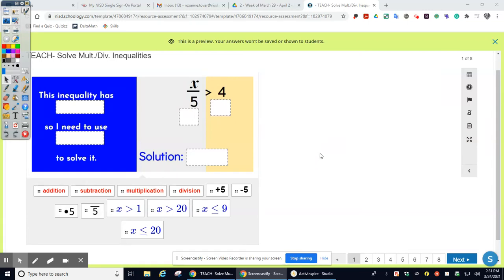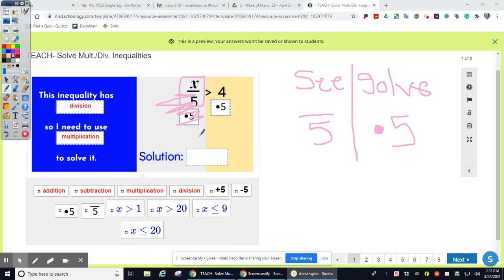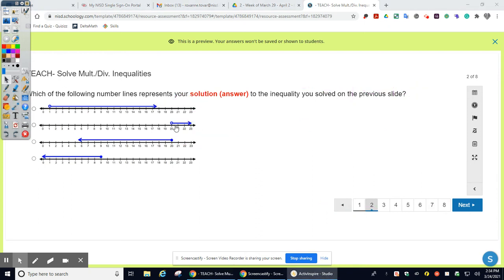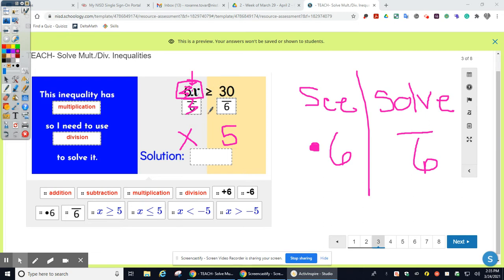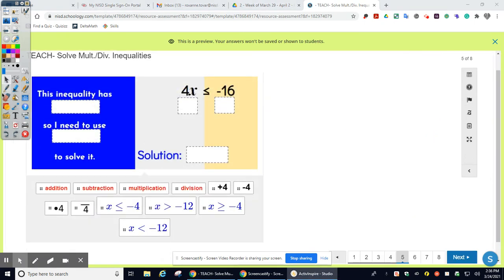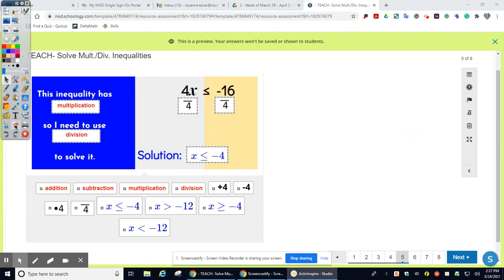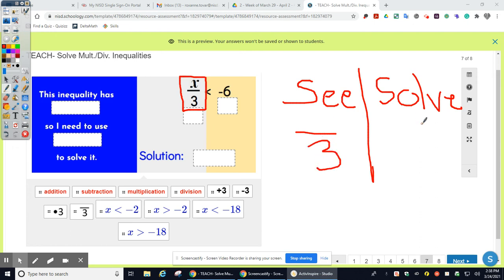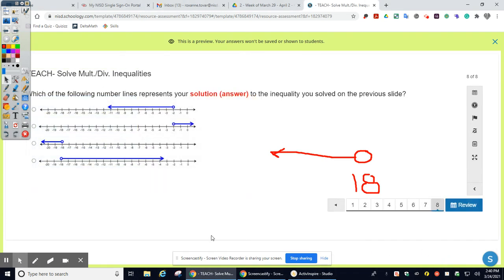Solving Mult./ Div. Inequalities